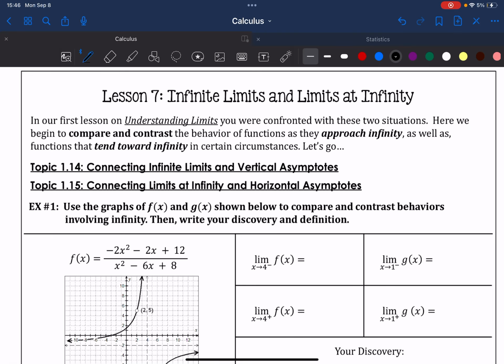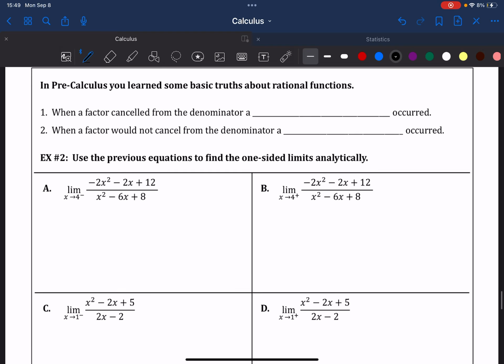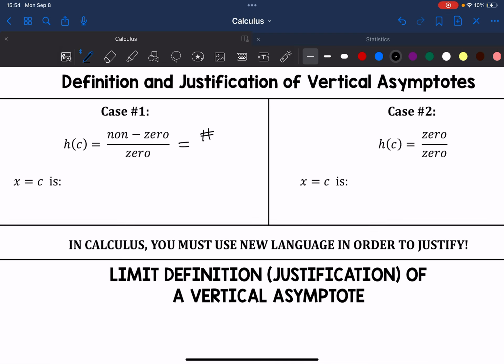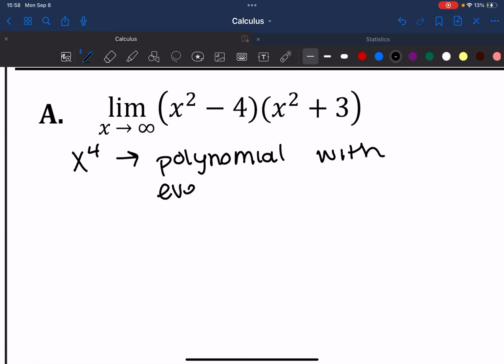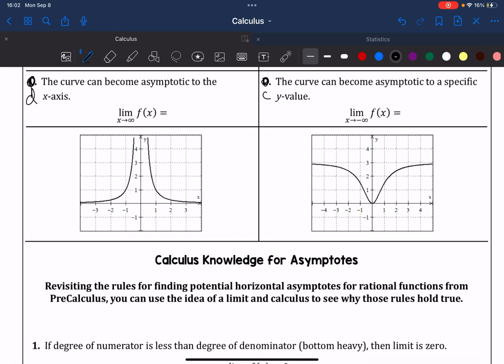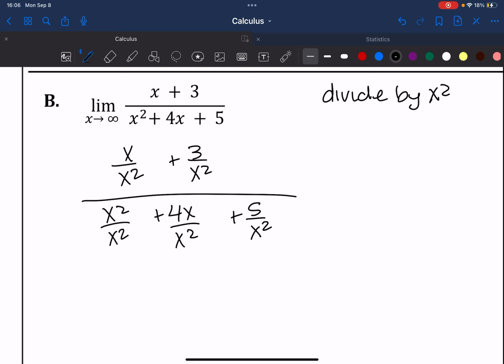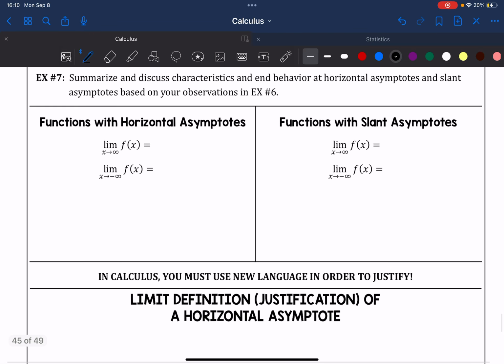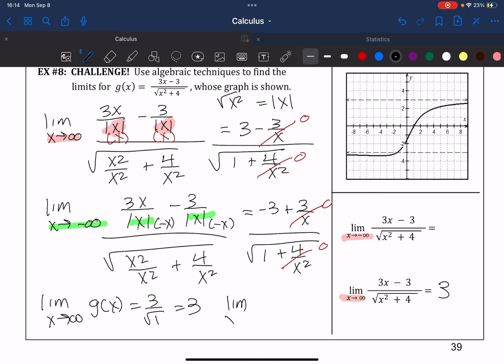Topic 1.7 AP/ Dual Calculus - Infinite Limits